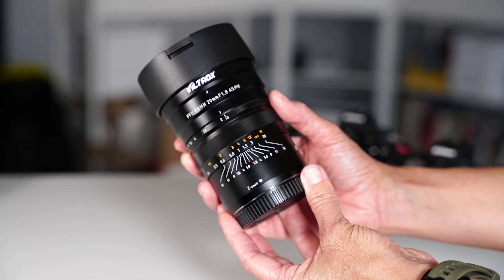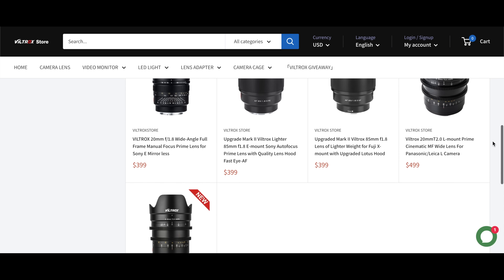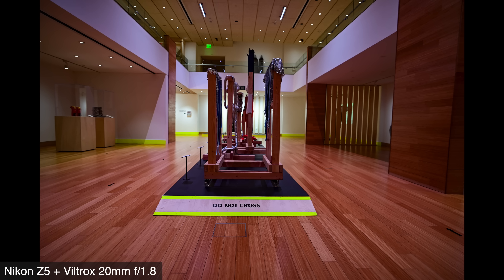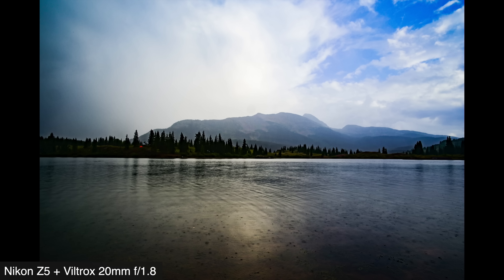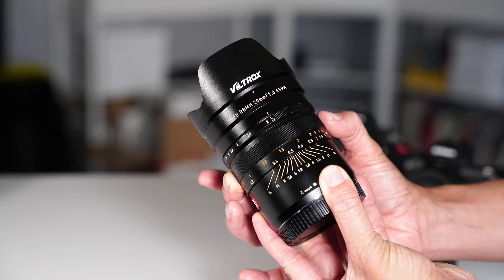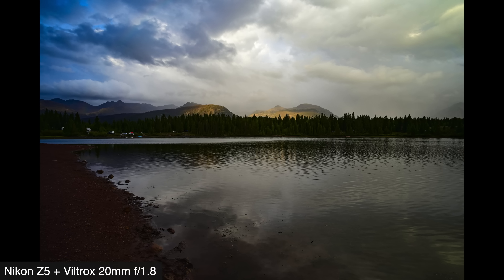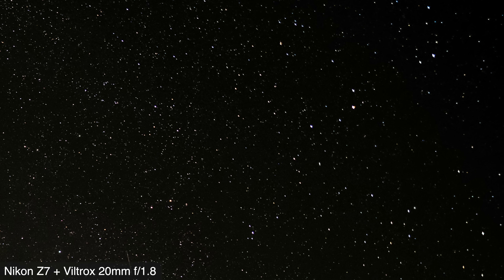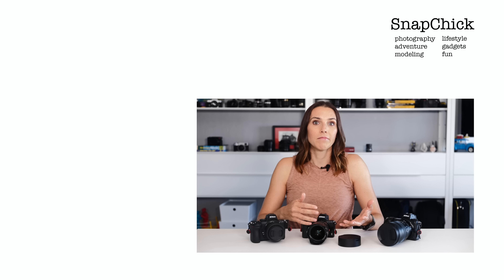NICE! We used a 3rd Party 20mm Nikon Z mount lens on Nikon Z5, Z7, Z50 - Viltrox 20mm f/1.8 Review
Current Members, find this week's Member Monday video here...